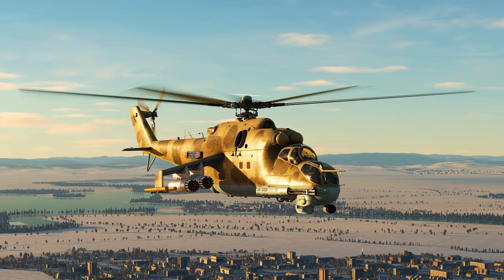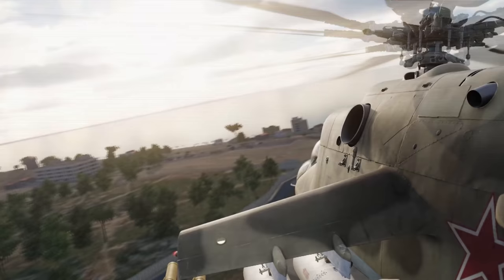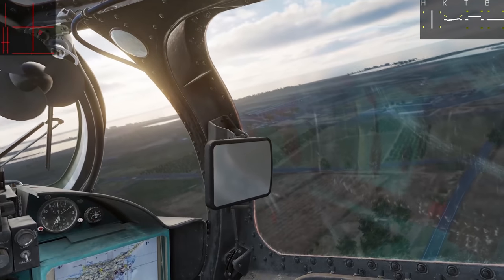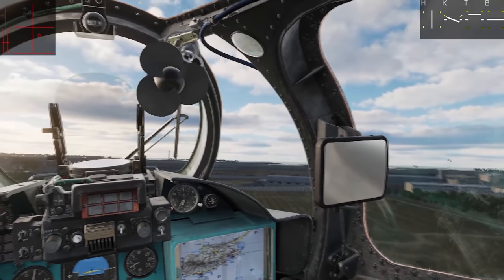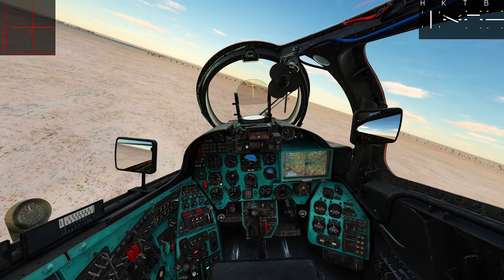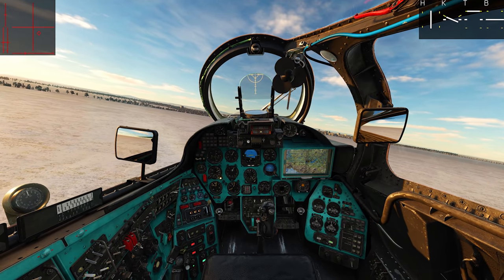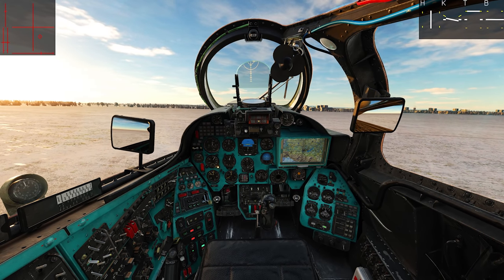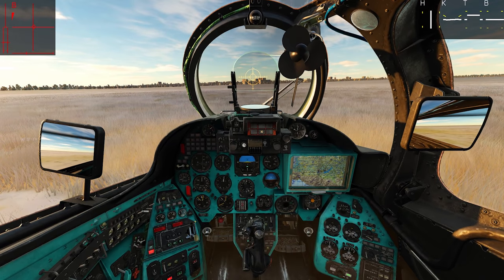Mi-24 Hind Landing Tutorial With Casmo | Digital Combat Simulator | DCS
Processors: AMD Ryzen 9 5950X 16-Core 3.4GHz (4.9GHz Max Boost)
Motherboard: Gigabyte X570 AORUS Elite WiFi
Memory: 128GB CORSAIR VENGEANCE RGB PRO 3200MHz (4x32GB)
System Cooling: CORSAIR H100i PRO XT RGB
Graphics Cards: NVIDIA 10GB GeForce RTX 3080
Operating System: MS Windows 10 Professional
Operating System Drive: 2TB Samsung 970 EVO Plus PCIe NVMe
Hard Drive: 2TB Samsung 980 PRO
Power Supply: CORSAIR AX1600i ATX Titanium